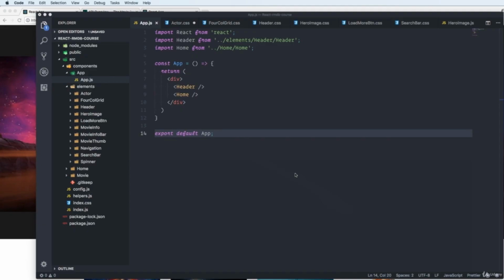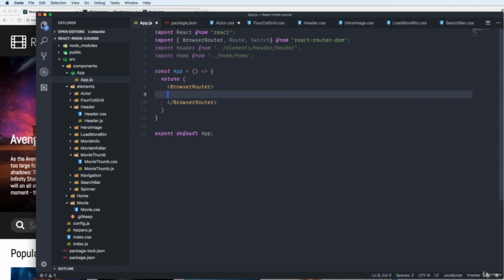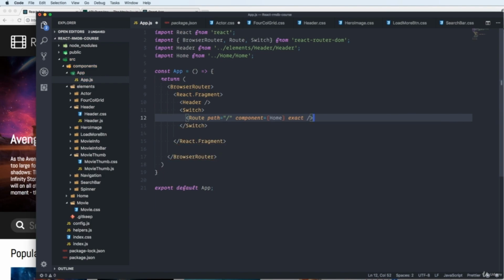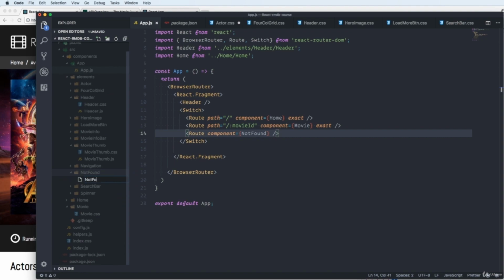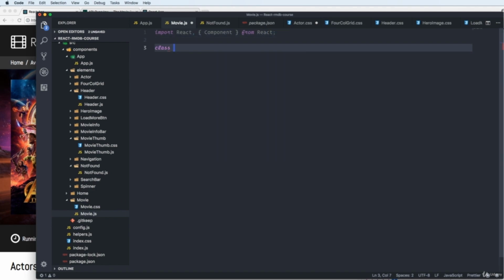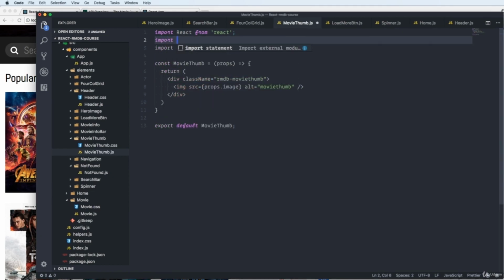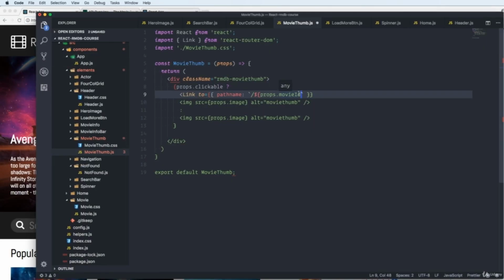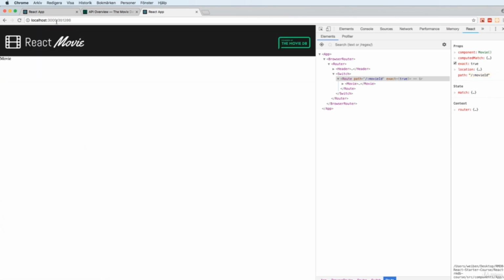Router, Links & Fragments | Movie Web App with React JS | Step-by-Step Tutorial